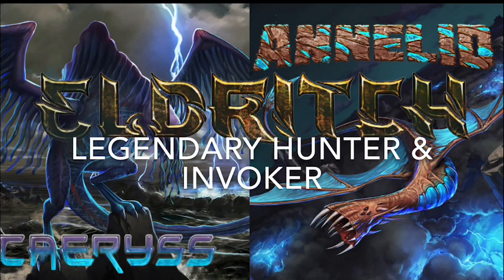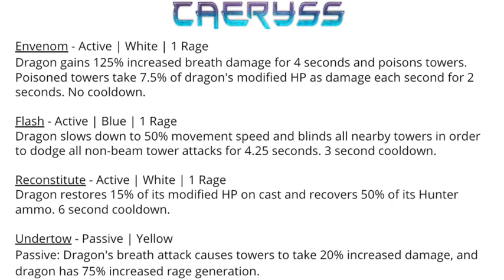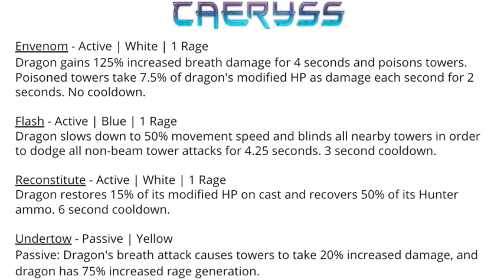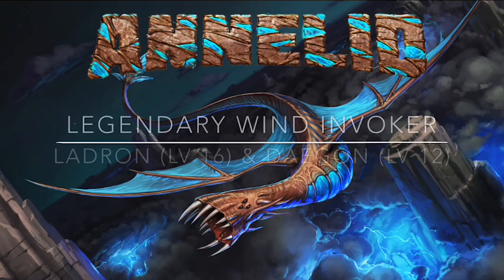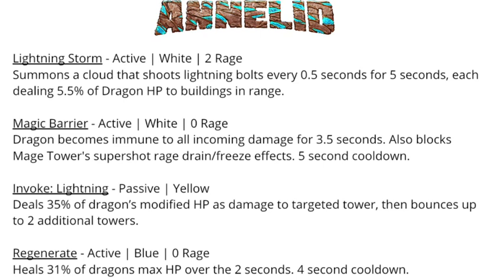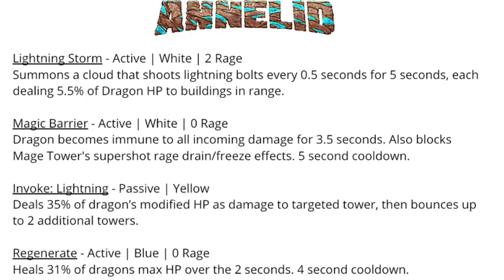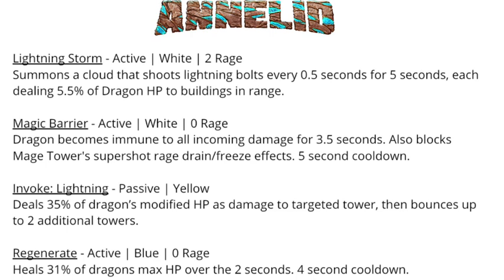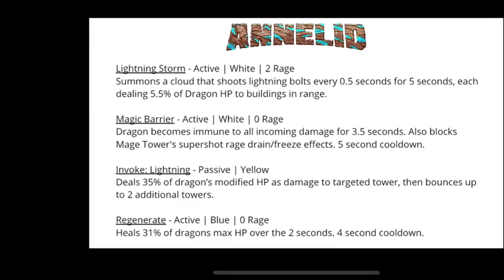Eldritch Legendary Hunter and Invoker Spell Details! War Dragons Guides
Join my chat on Jaksn’s Discord channel!